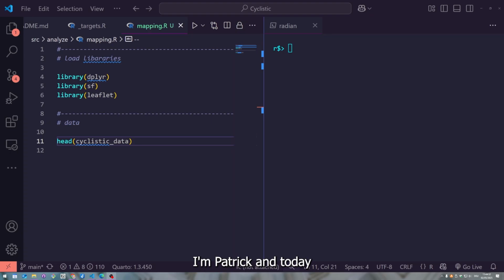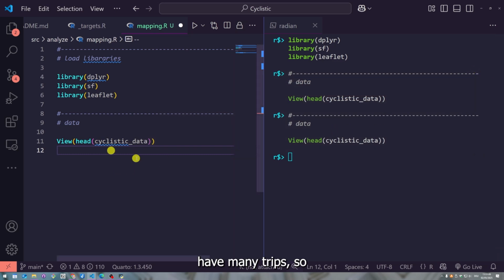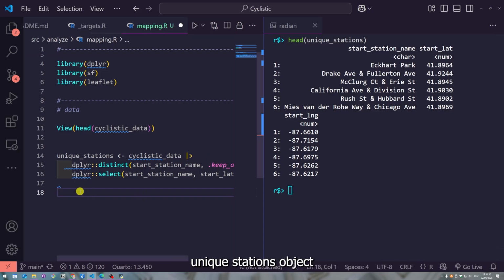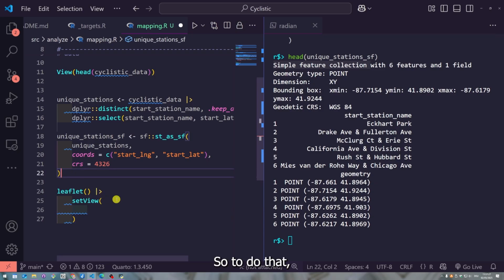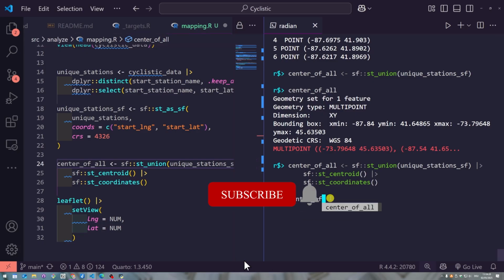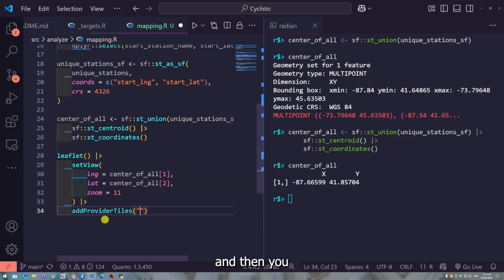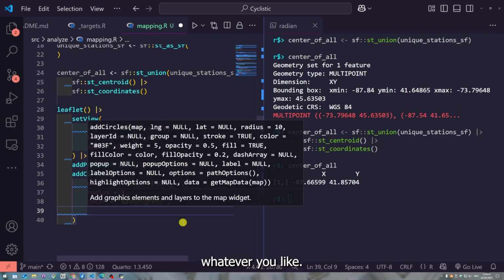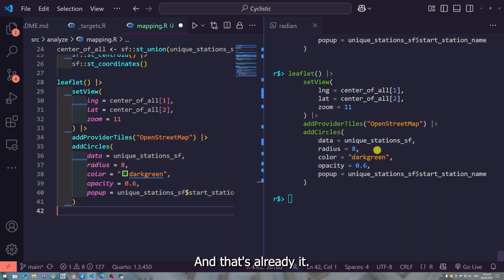Getting Started with Interactive Maps in R (Leaflet + Bike Station Data)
🗺️ Learn the basics of creating an interactive map in R with the leaflet package!

In this beginner-friendly tutorial, we’ll use real bicycle rental station data to:

- Set up a base map
- Plot station locations as points
- Add simple popups with station names

This is a great first step if you’re exploring mapping in R or want to visualize geospatial data without heavy setup.

💻 Perfect for data science learners, analysts, or anyone curious about R’s mapping capabilities.